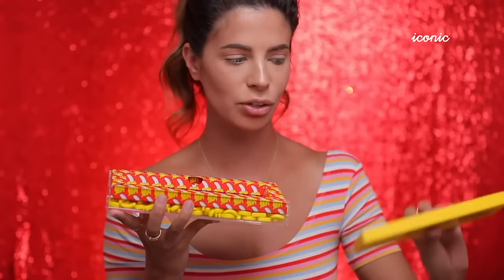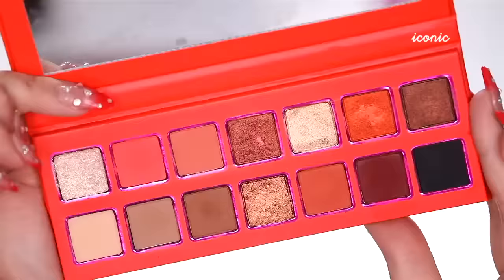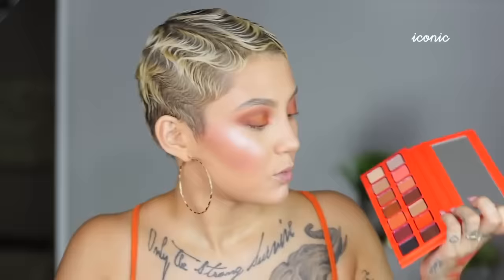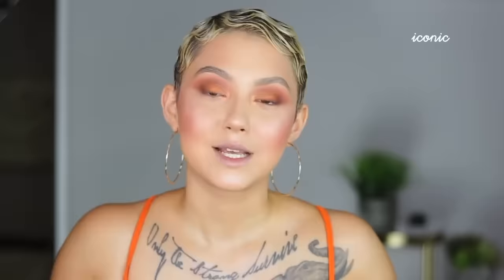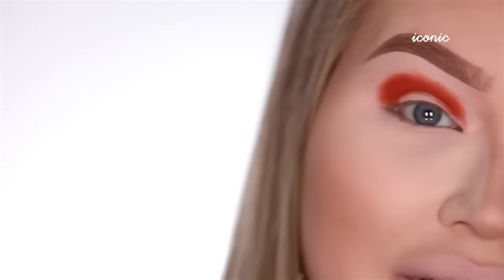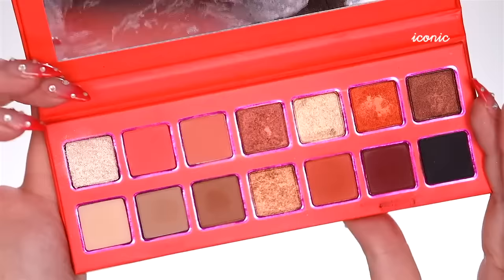beauty gurus dragging kylie's summer palette for 2 minutes straight